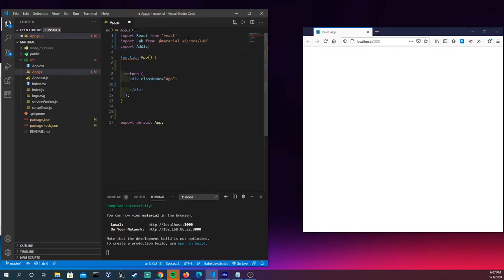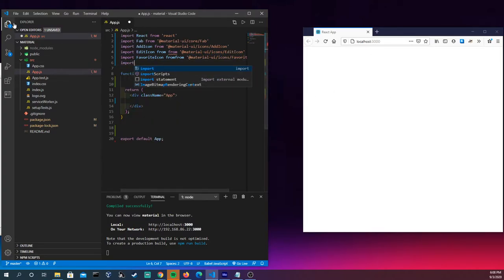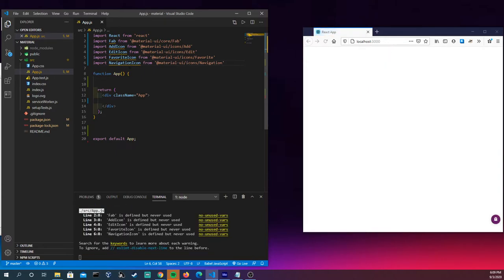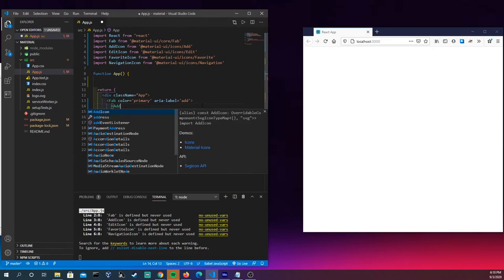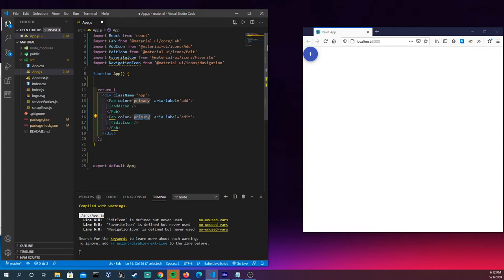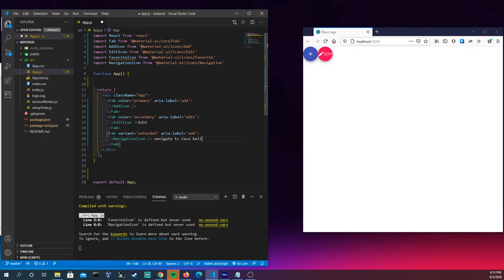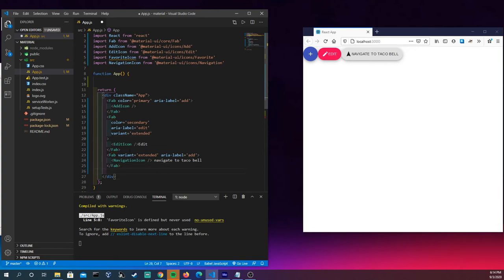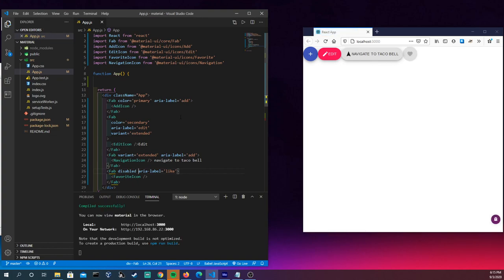Material UI Floating Action Buttons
FAB City, right here! These are like your typical buttons but cooler looking (always a benefit). Leave questions and requests below.

Sub, Like, and Twerk all over my channel.

Versioning:
    "react": "^16.13.1",
    "@material-ui/core": "^4.11.0",
    "@material-ui/icons": "^4.9.1",